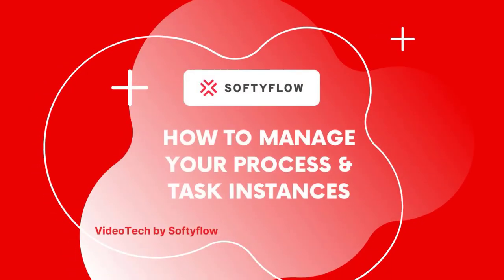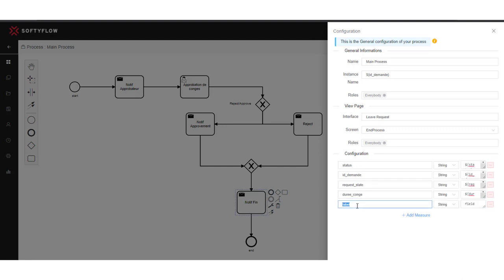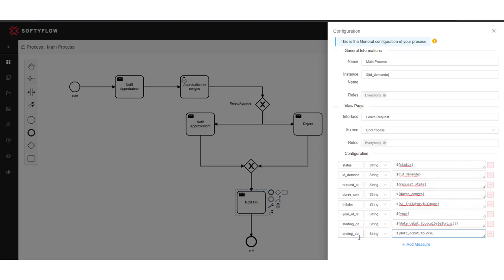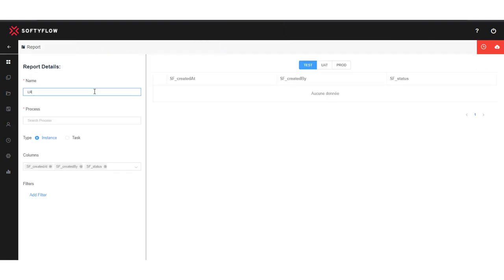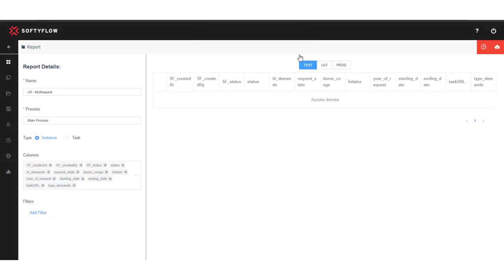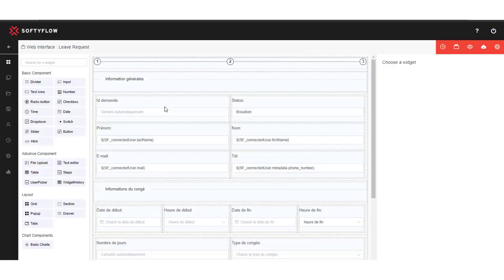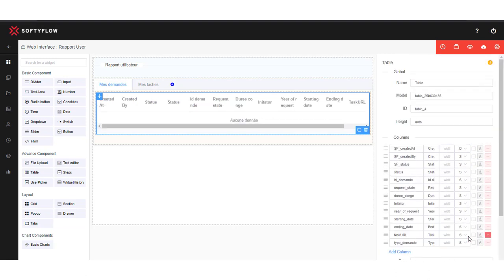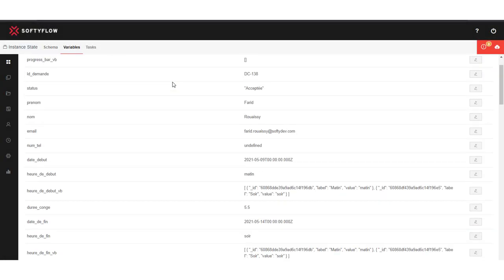How to manage your process and task instances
Find out how to manage your process and task instances with Softyflow